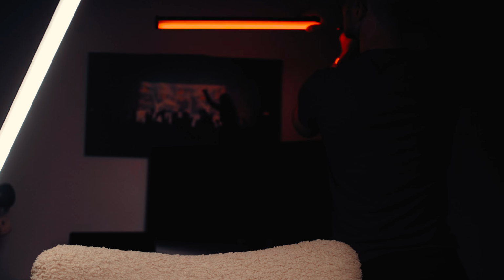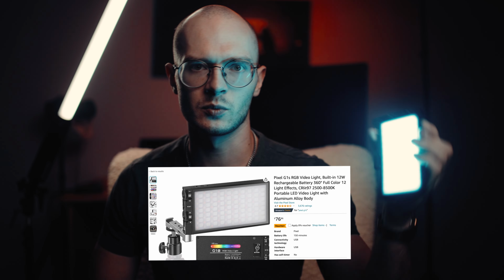I'll show you how to setup your content studio in 155 seconds